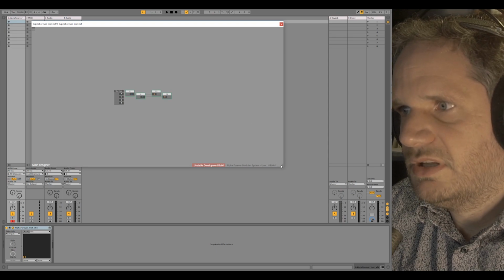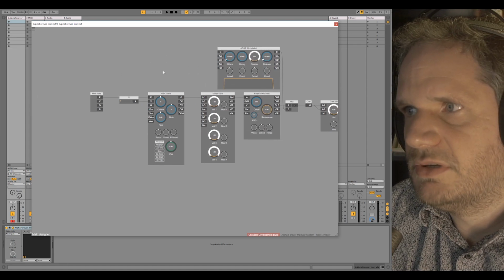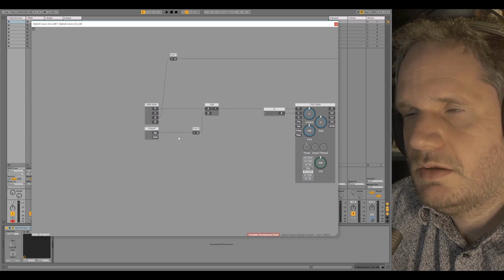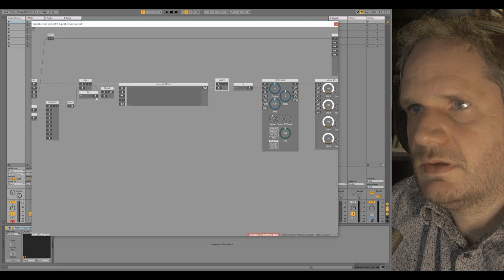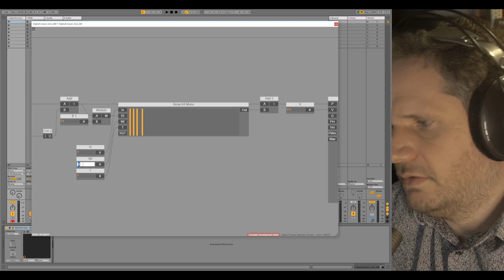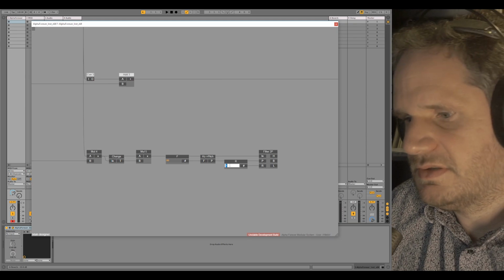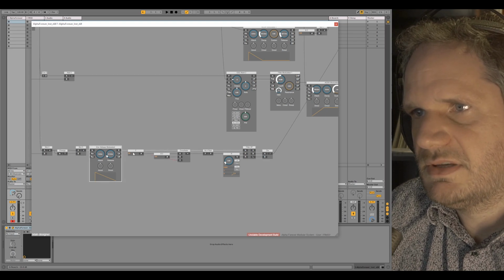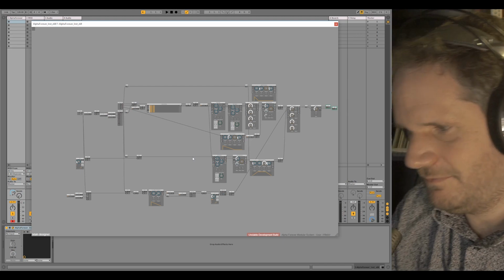Alpha Forever - AFNoding 021 - Scaled Stab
Unison can be used for more things than to detune several oscillators slightly: you can also create chords with it. In the latest AFNoding session Balázs creates a simple and fun patch that outputs a 3 voice chord that is always adapting to a predefined scale.